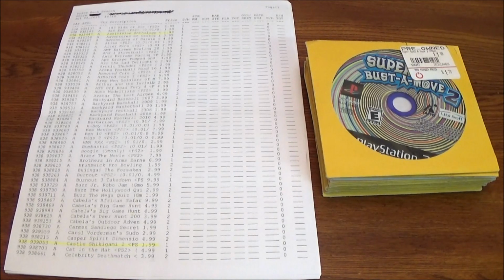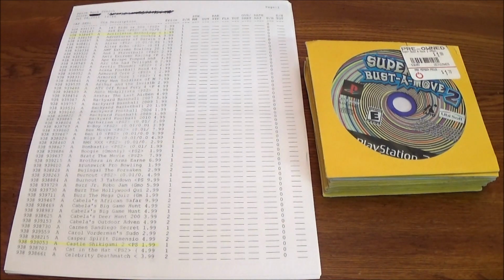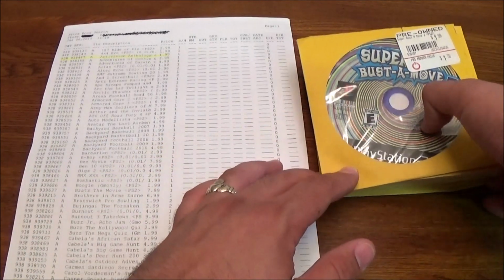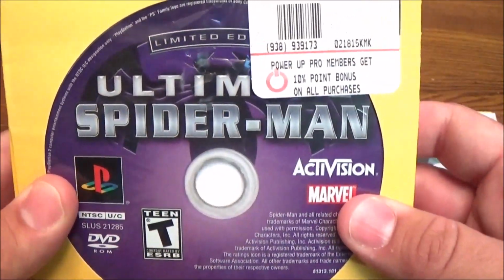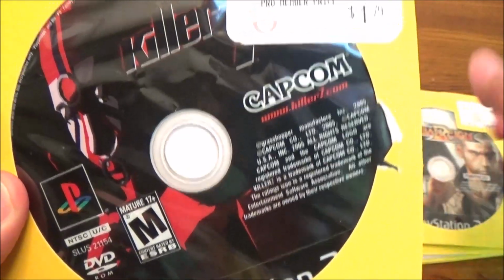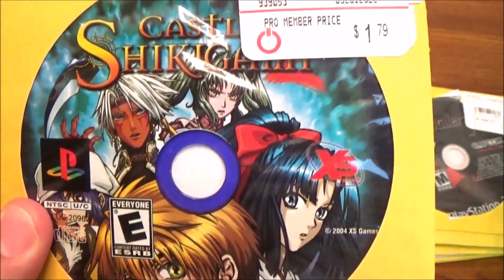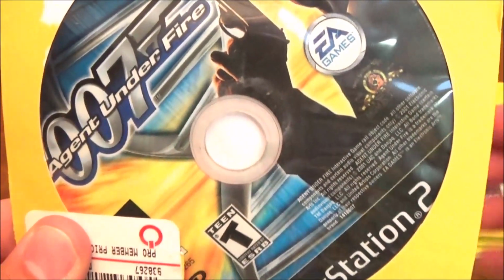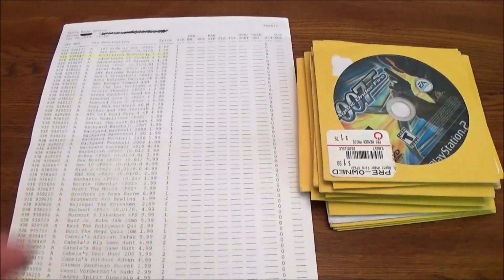GameStop's (Somewhat) Secret Sale - UPDATE!!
Neil visits two more GameStop locations to see what other PS2 treasures they have waiting to be purchased for cents on the dollar!

This video is considered "fair use" under U.S. copyright law because it is noncommercial and transformative in nature, uses no more of the original work(s) than necessary, and has no negative effect on the market for the original work(s).